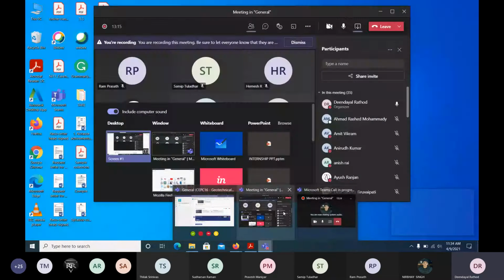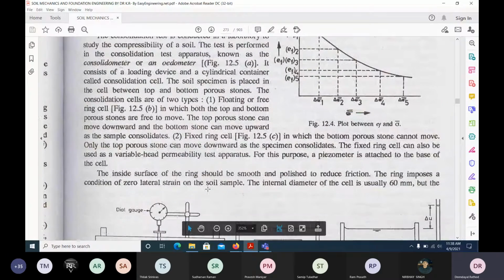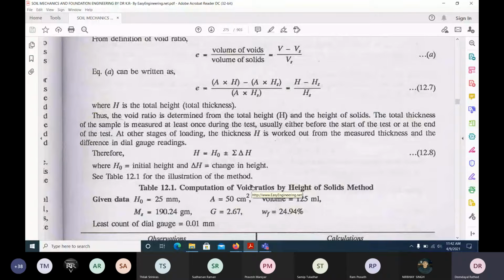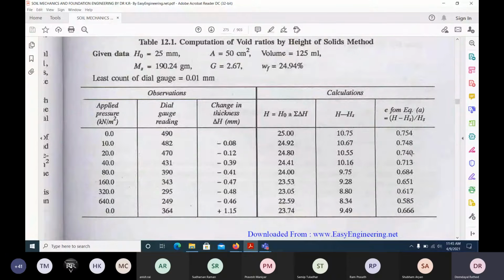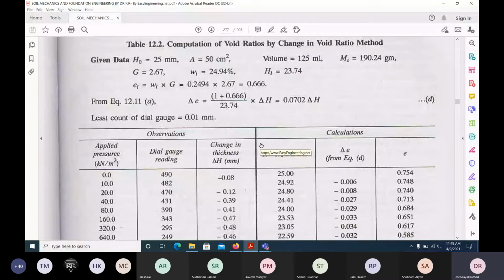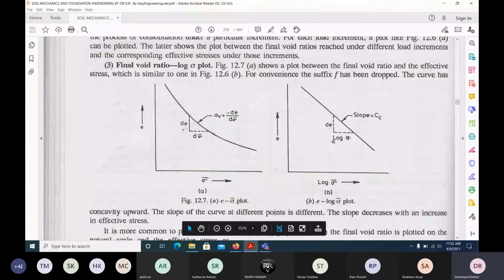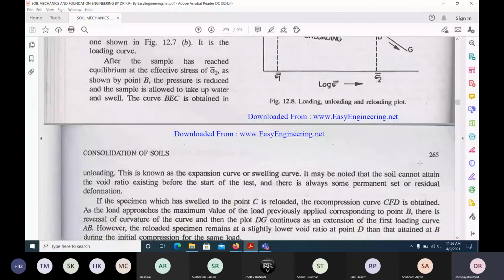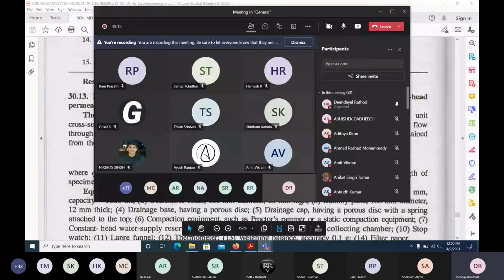GEO TECH ENG CEPC16 (09/04/2021)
GEO TECH ENG CEPEC16 (09/04/2021)